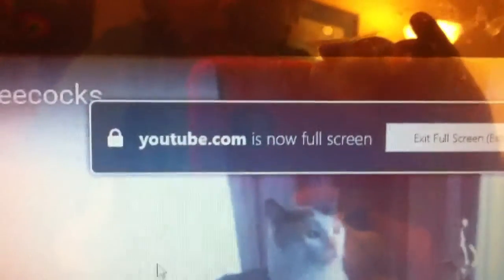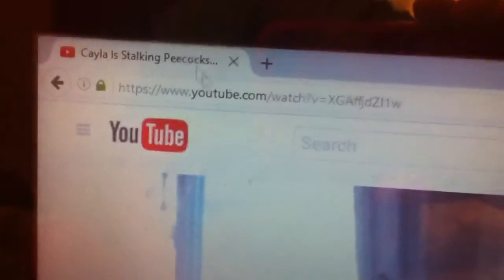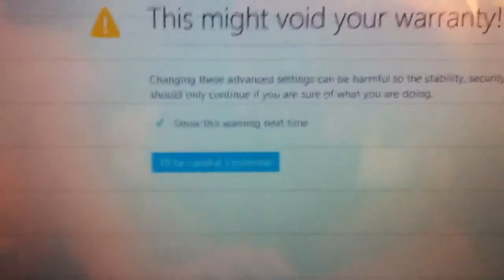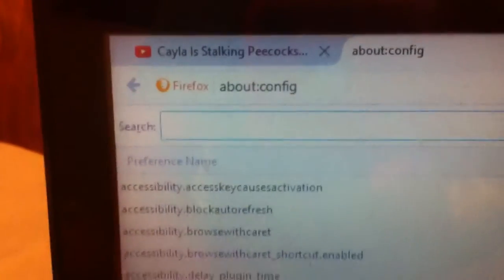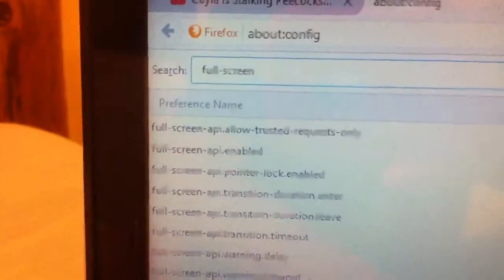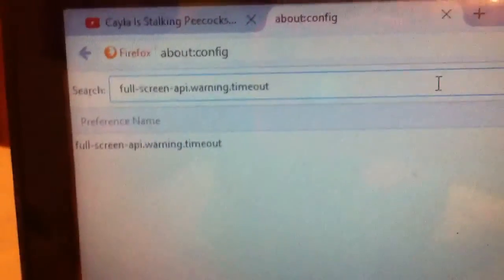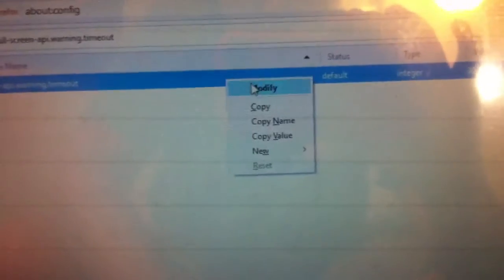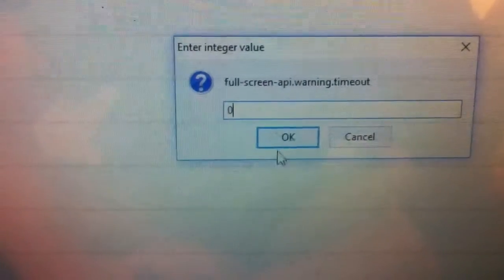How To Remove "youtube.com is now full screen".